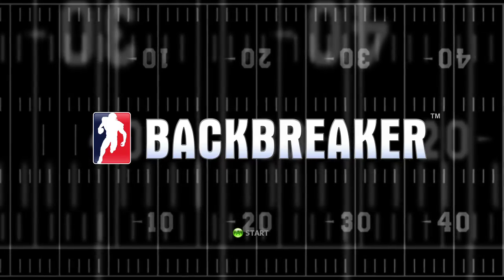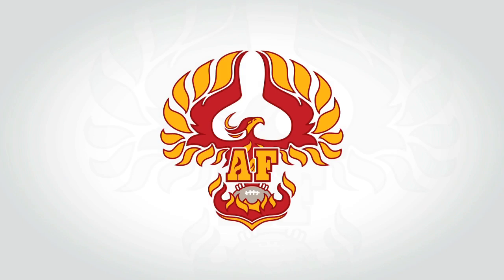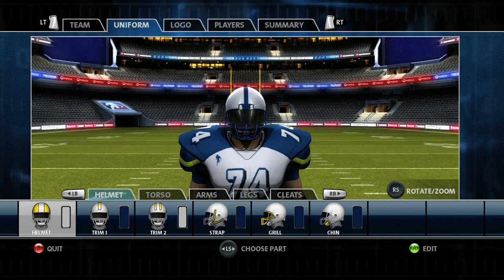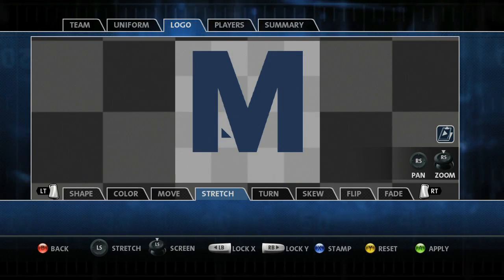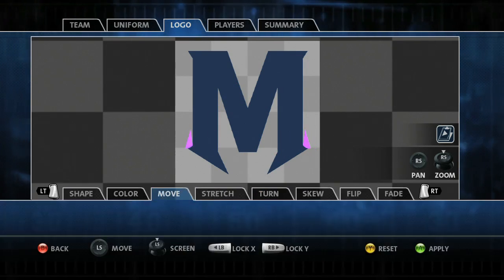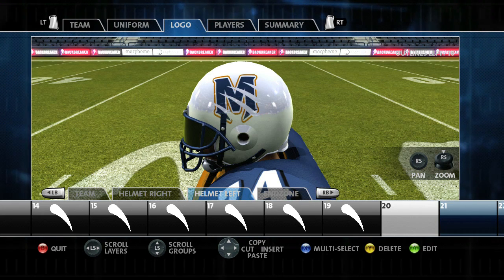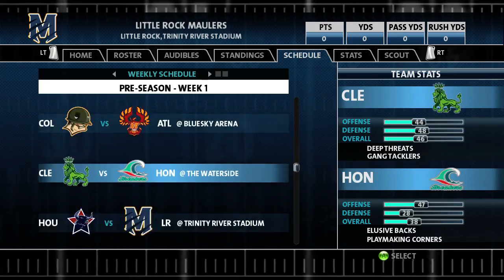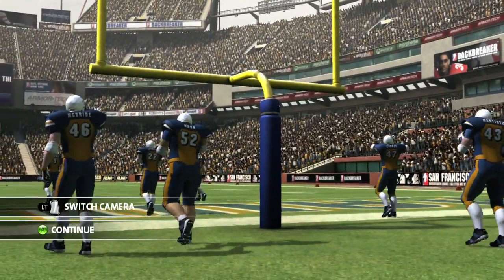Backbreaker | A Team Customization Video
505 Games and NaturalMotion today released a video detailing the in-depth customization features found in the ground-breaking American football video game Backbreaker, allowing players to design completely unique teams.